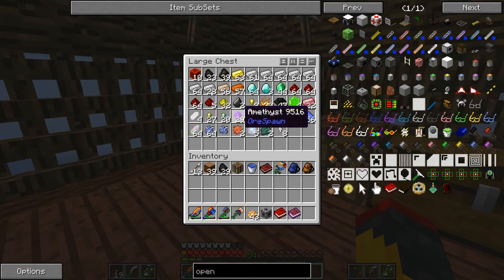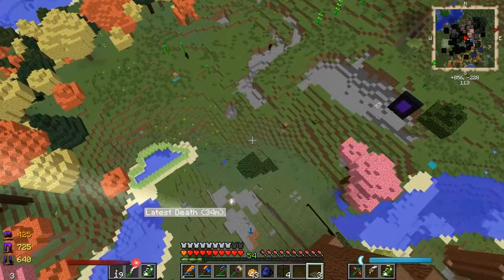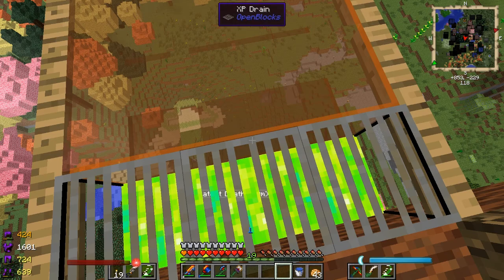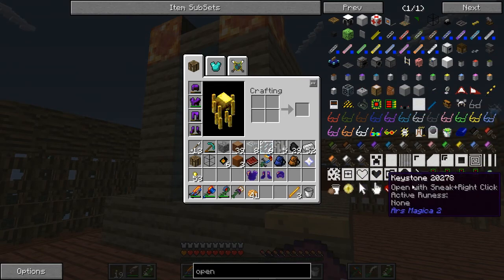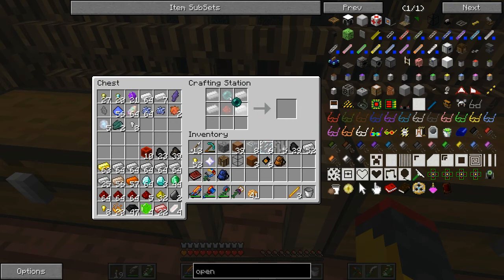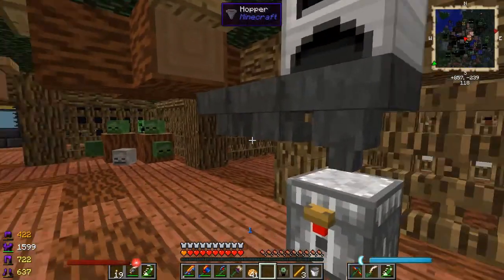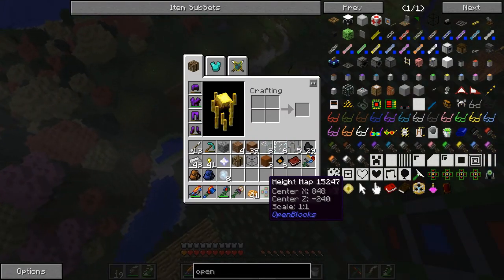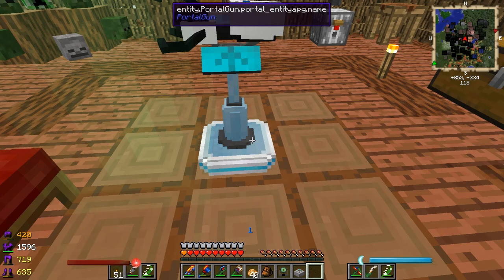MOTHRA BOSS FIGHT! | MEKACRAFT SEASON 4 Ep.19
WE FIGHT MOTHRA!